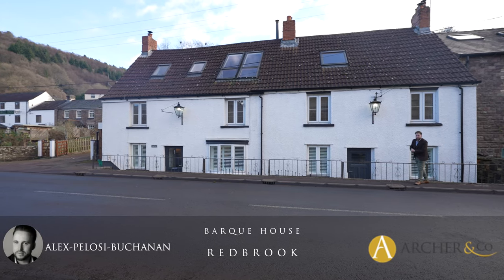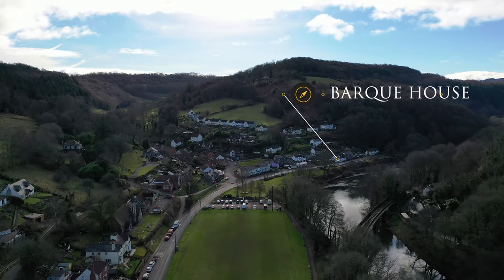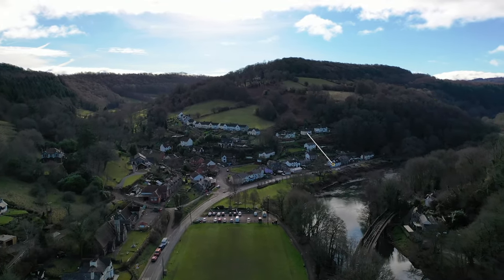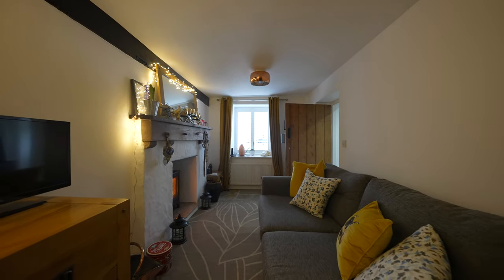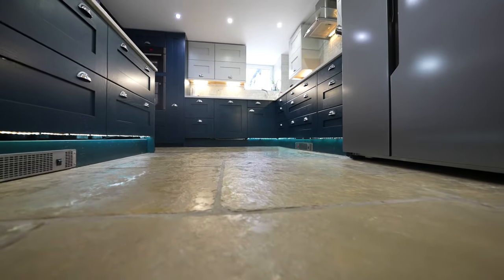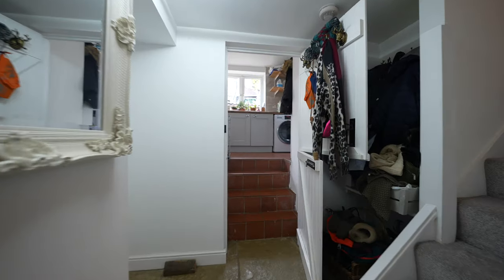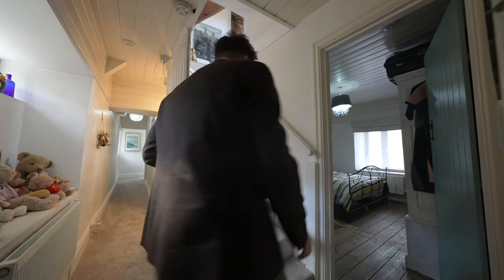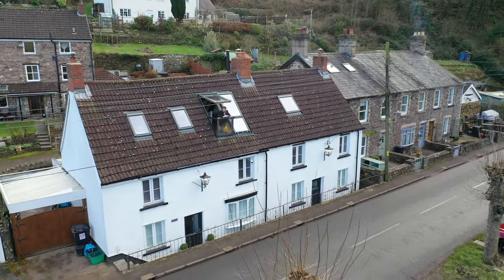Barque House | Archer & Co